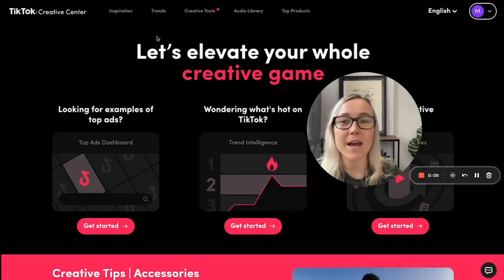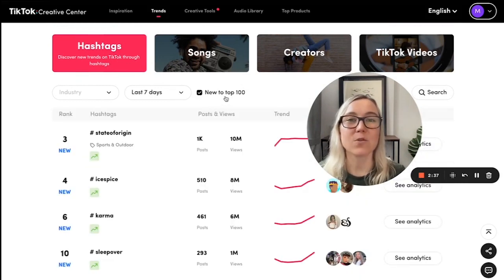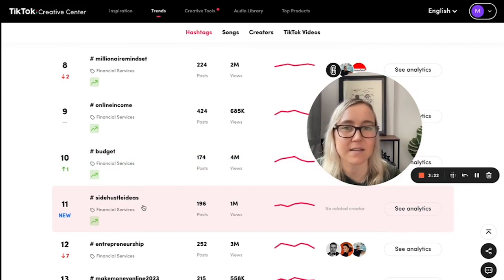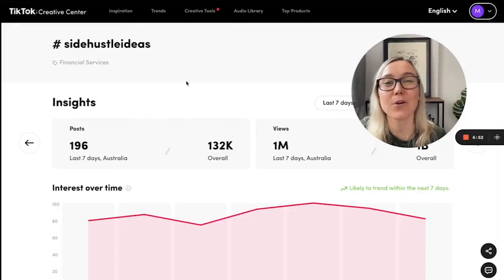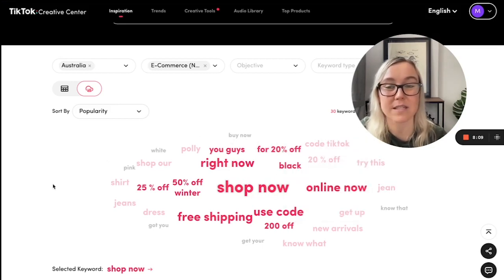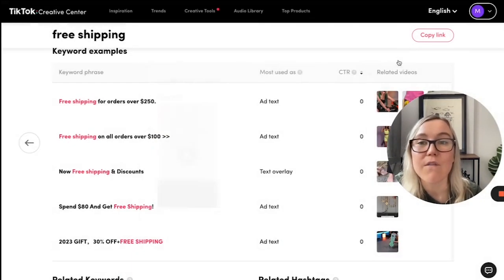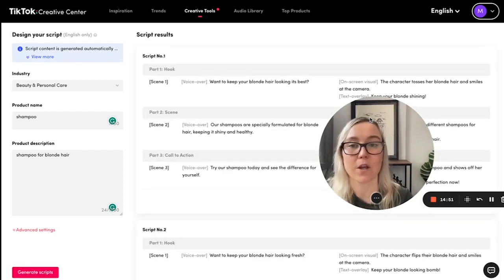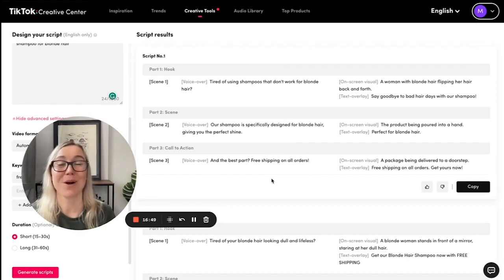TikTok Organic Growth Tutorial - Get More Followers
This is a detailed guide on how to organically grow your TikTok account.
Here are the key points:

1. Use Hashtags
Use hashtags relevant to your content to make your videos discoverable on TikTok. Go to the TikTok Creative Center to discover trending hashtags in your industry and apply them accordingly.

2. Keyword Research
Using the TikTok Creative Center, discover the top trending keywords on TikTok and use them in your video captions and on-screen text. This makes your videos search-friendly.

3. TikTok Script Generator
A newly launched tool in the Creative Center that helps you create TikTok video scripts. You can customize scripts based on your industry, product name, and description, and even insert keywords. It also provides suggestions for video hooks, scenes, and visuals.